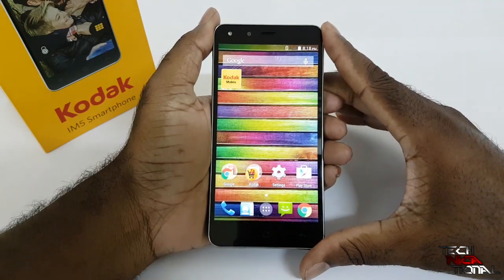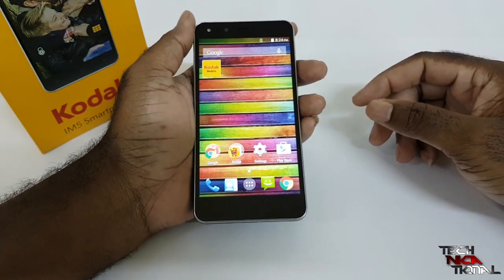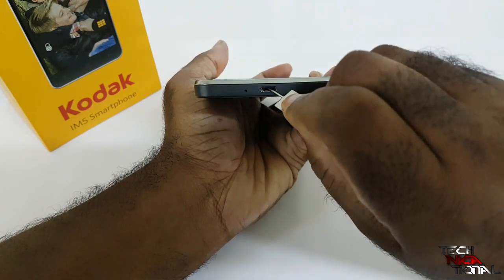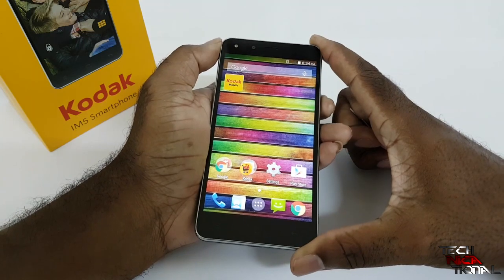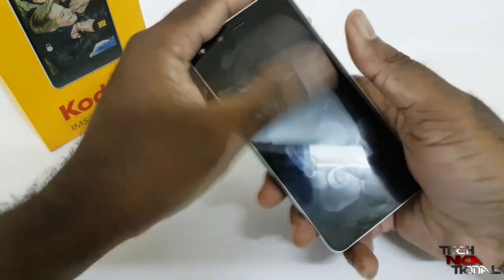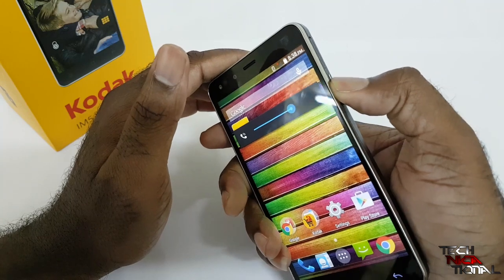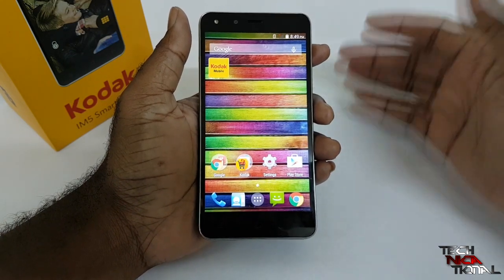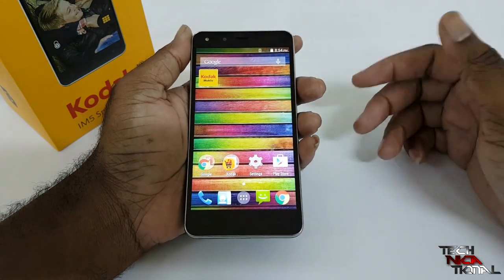Kodak IM5 Smartphone Review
The Kodak IM5 Smartphone was provided courtesy of Royale Computers and Accessories telephone#: 906-1067, 906-1068, and 754-5048